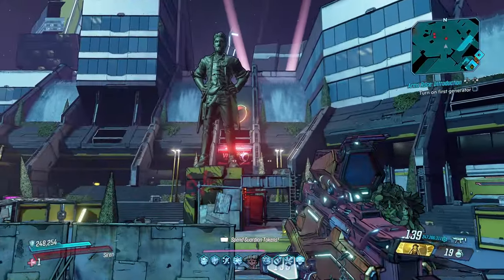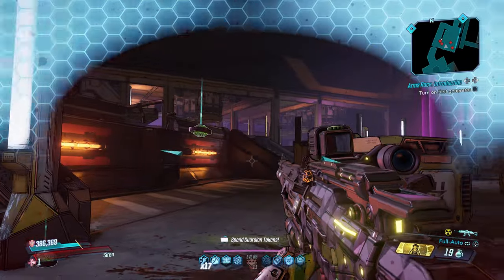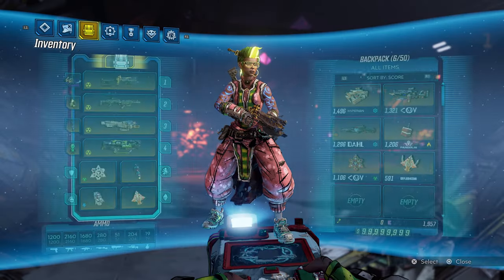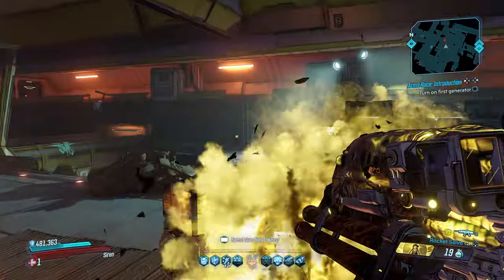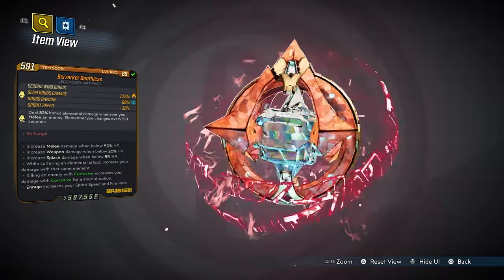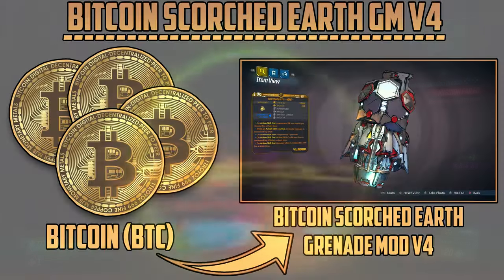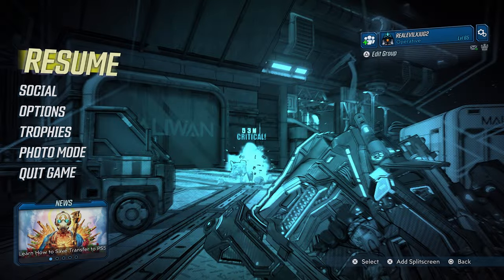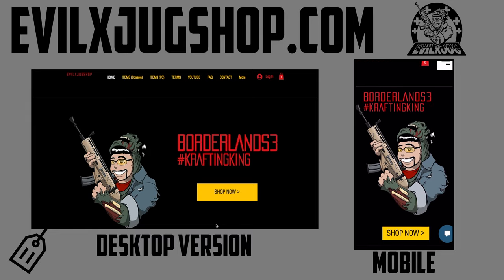"SUPER ELEMENTAL ITEMS" Handcrafted LOOT #7! FREE Giveaway! BORDERLANDS 3 (4K60fps) YEAR 2!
-CREDITS:
►Voice-Over Actors: (1) YouTuber Glitching Queen (2)YAHxWEH featuring VIC (3)TweetyExpert